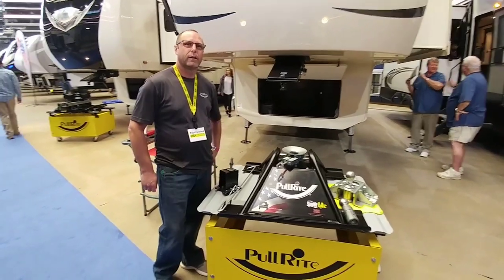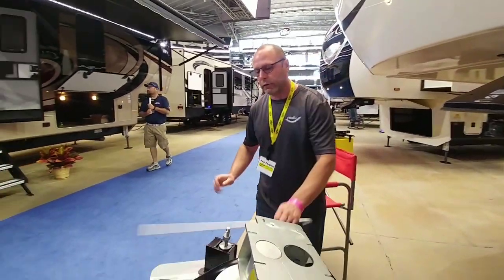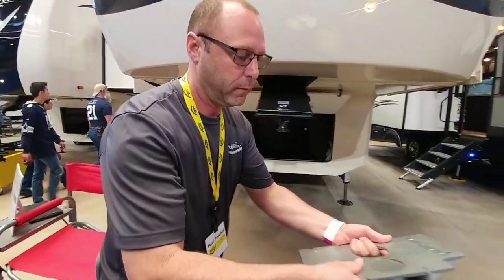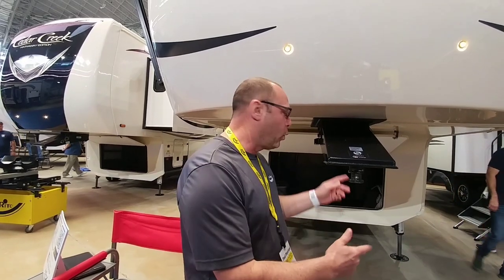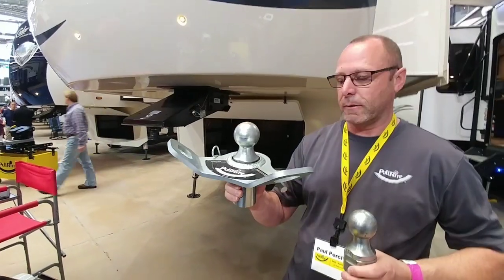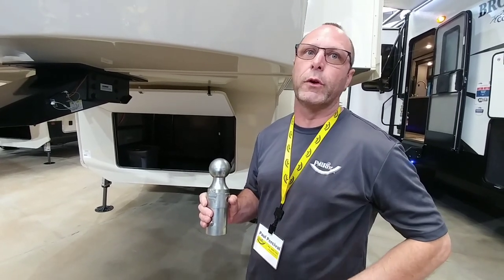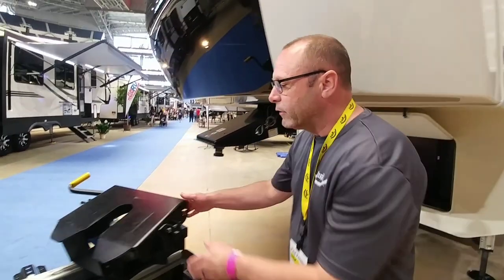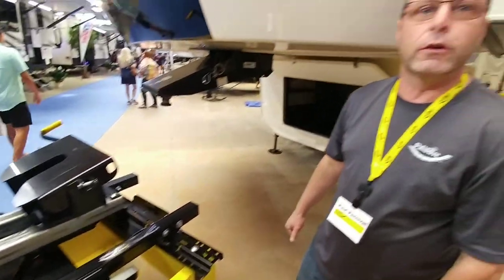A different type of Fifth Wheel and Slider Hitch from PullRite!